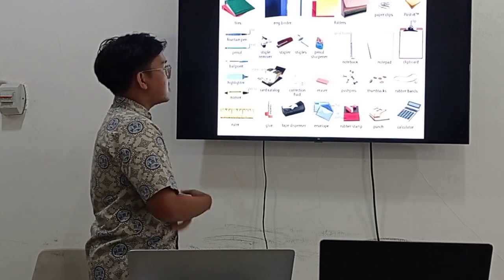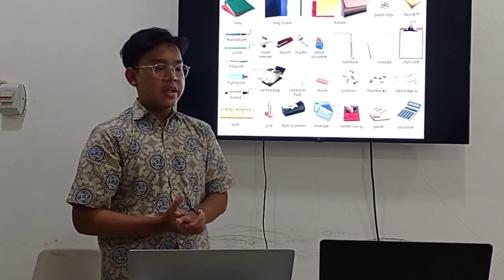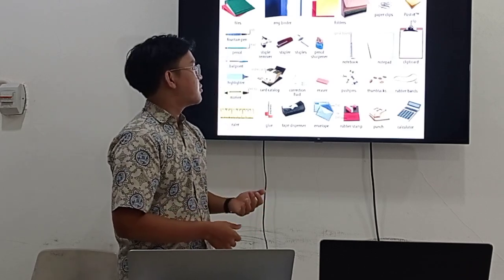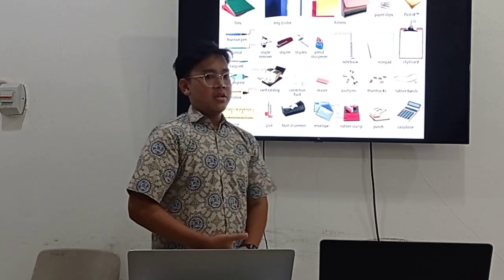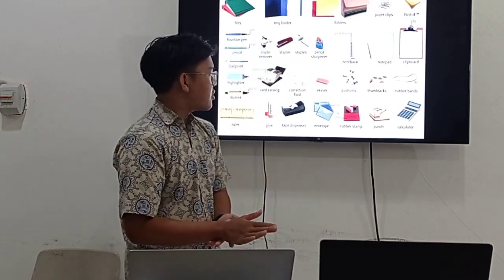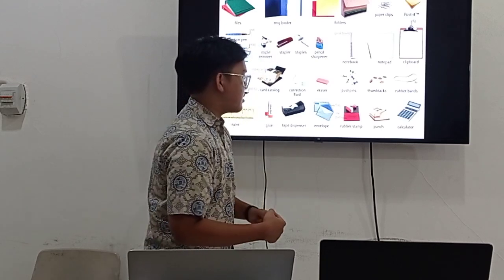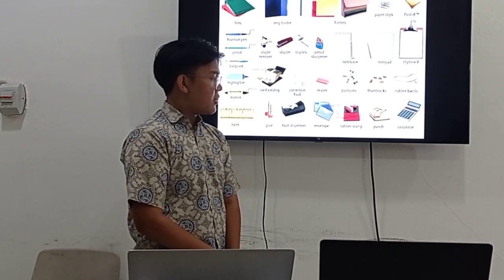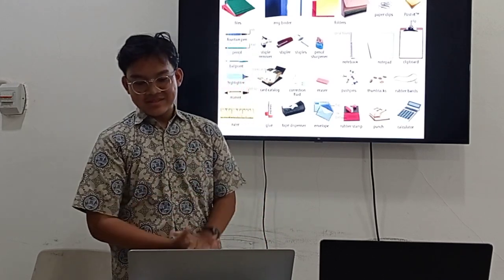Teacher of The Day_Muhammad Ath Thaariq_XI RPL A